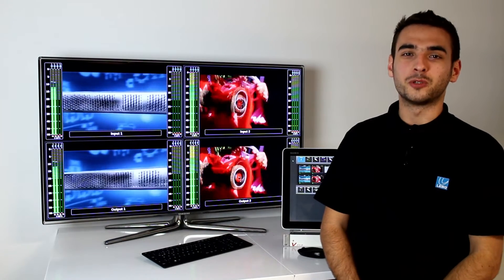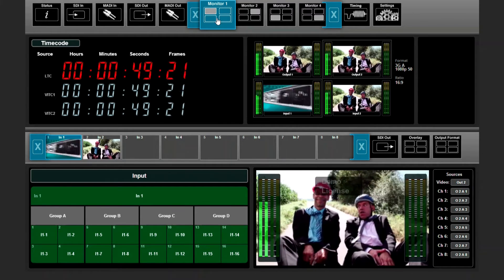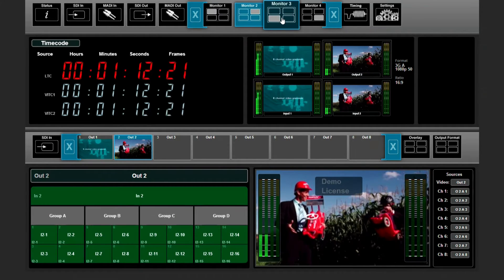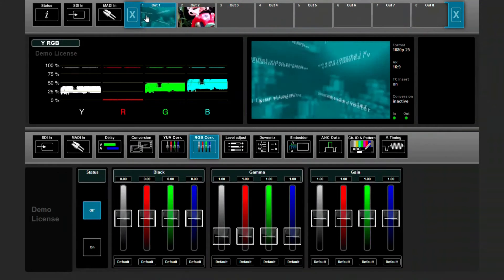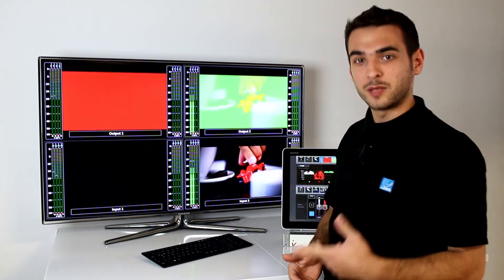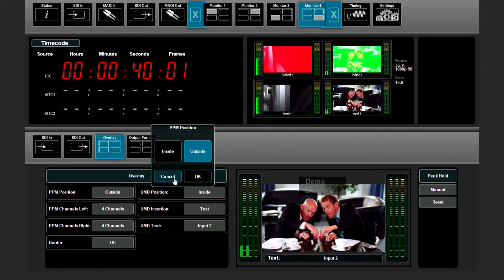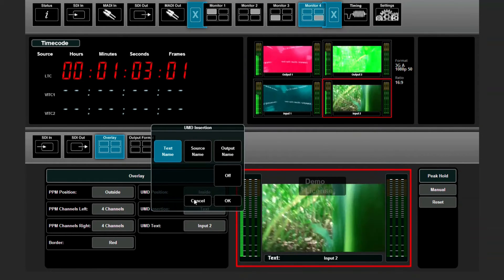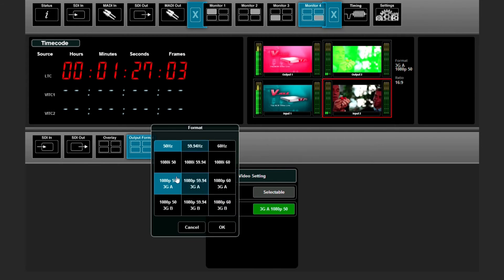Lawo V__pro8 Quadsplit Multiviewer- and how easy it is to configure it.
In this Video, our specialist for the Lawo video products, Geert Heirbaut, explains to you how you configure the quadsplit multiviewer of the V_pro8.
Learn how you assign the inputs and outputs to the screens, how you embed audio metering, add frames or dynamic screen names.